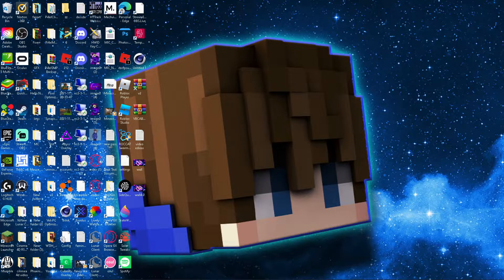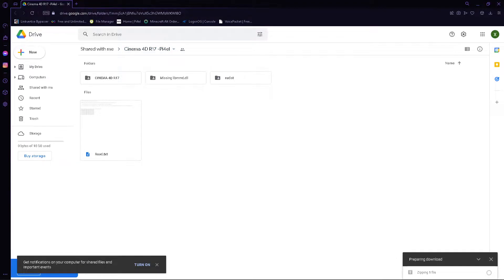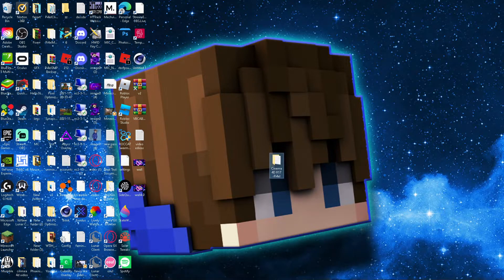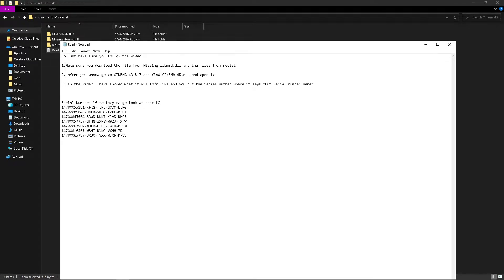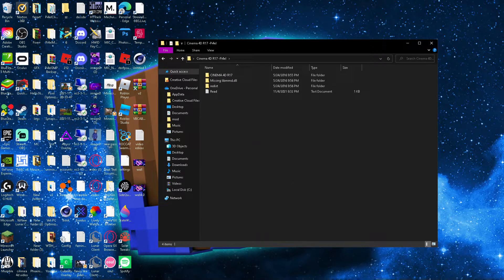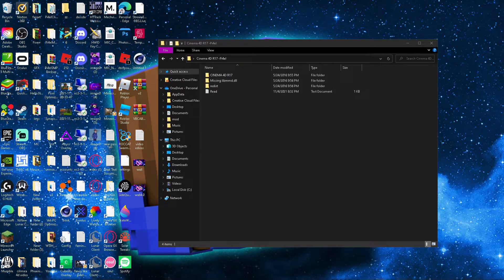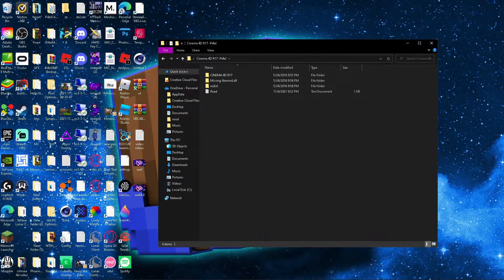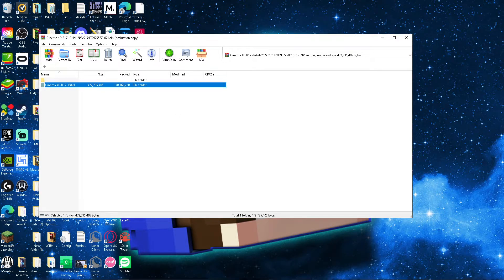How to fix cinema 4D problems!